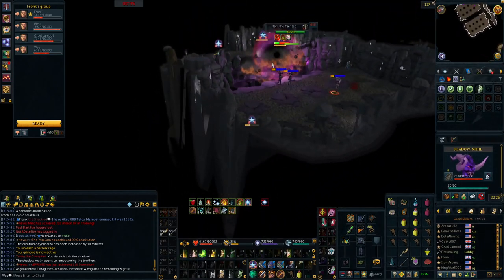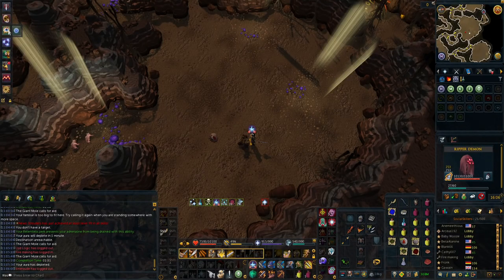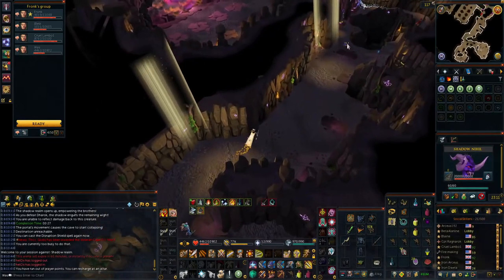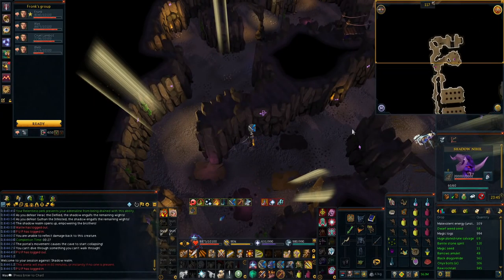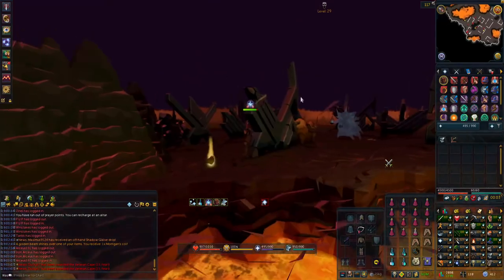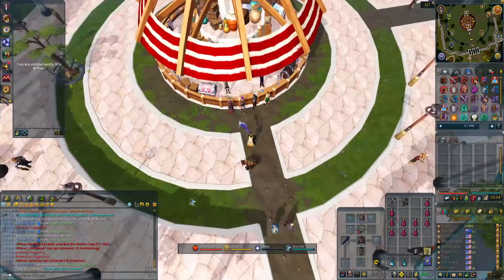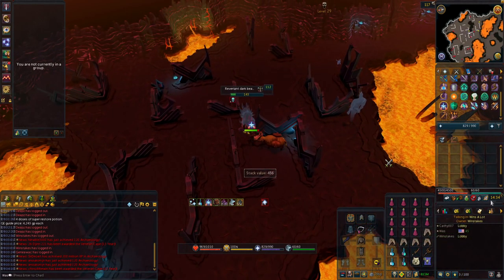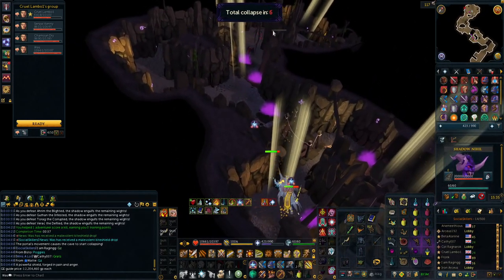Boss Man (ep 20) - I got a 1 in 24,347,304 drop...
With The Rex Matriarch on the way, its time to get out another episode of Boss Man. This episode we focused on cleaning up the logs we started a long time ago with Giant Mole, Rise of the Six and Chaos Elementals (hello revenants),

Next boss man will probably be in the next couple weeks as I want to cover the Matriarchs as soon as I can.